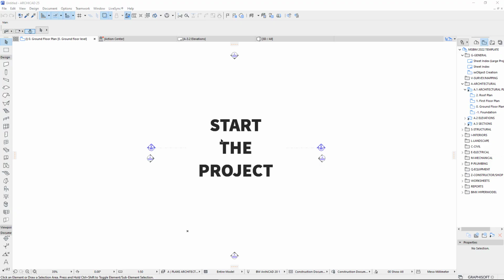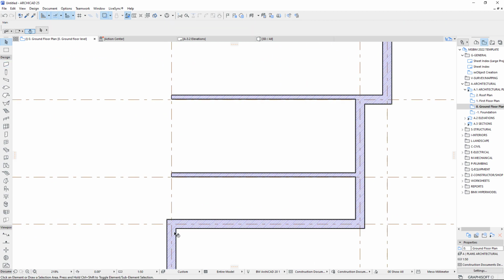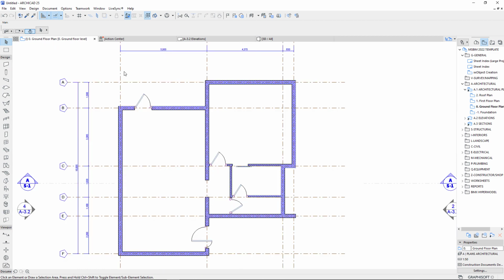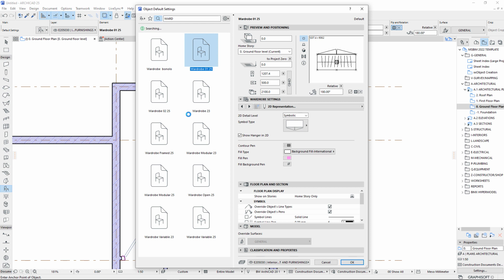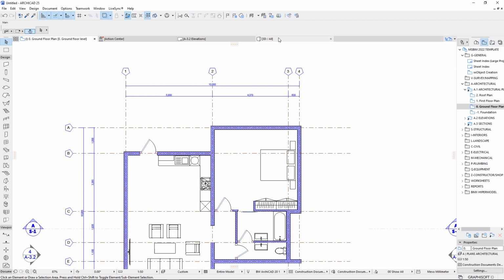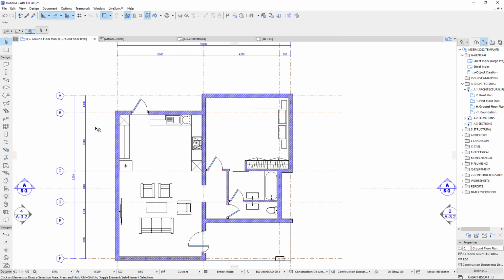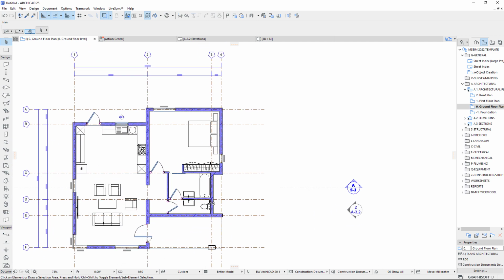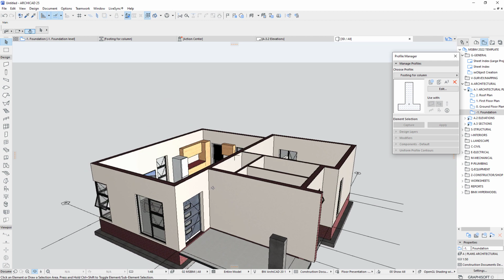Project From Start to Finish | ArchiCAD Workflow Series | Part 1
Save more than 50% of your time doing architecture projects. You need to Ask yourself what takes much of your time carrying out projects. In this video, I m going to demonstrate step by step best practices workflow by doing a project from start to finish, I will outline features and ways of speeding up some processes and being consistent and deliver high-quality projects.